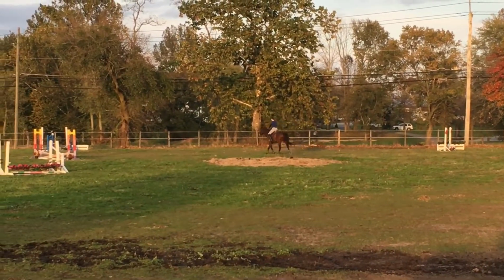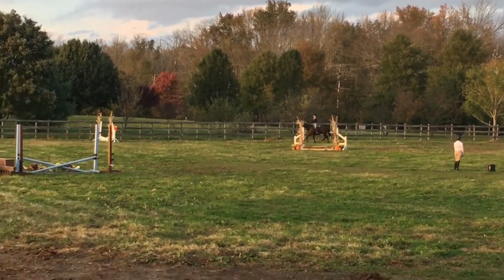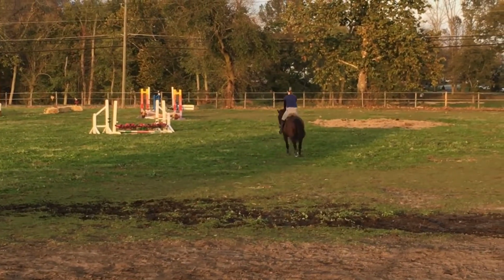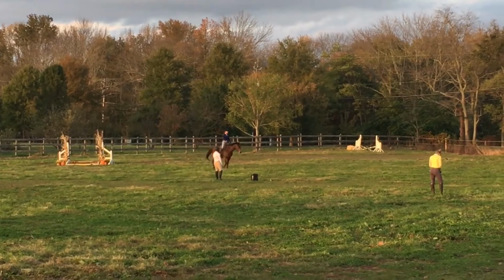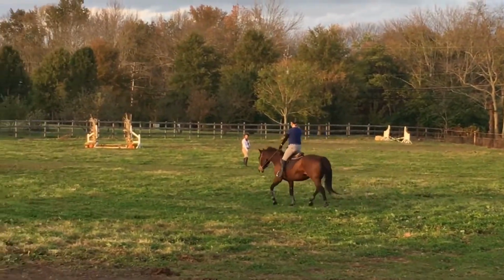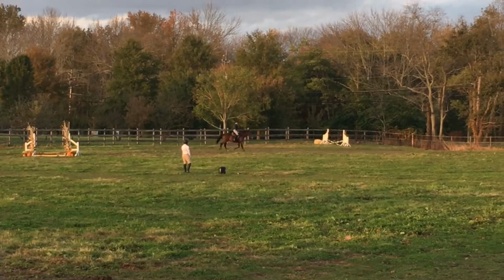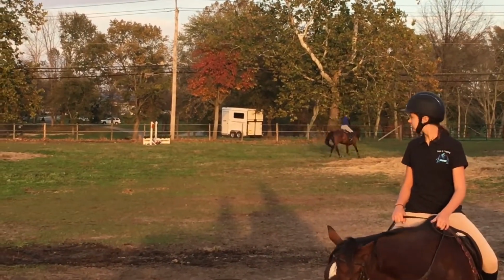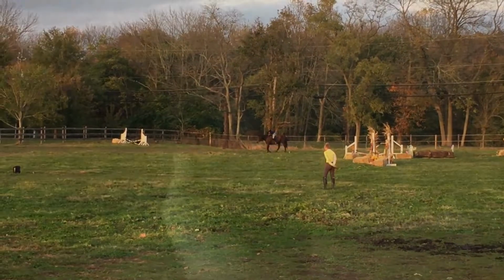Hunter Derby Vlog (Practice course)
Here is the derby vlog! I have had it for a few days but could not for the life of me get it on my computer. I finally changed the file form and it went up!
This was like a practice show minus the judge and placings lol. Maybe more like a clinic. I'm not sure how to categorize it hahah

I give daily updates on my Instagram check it out ;)